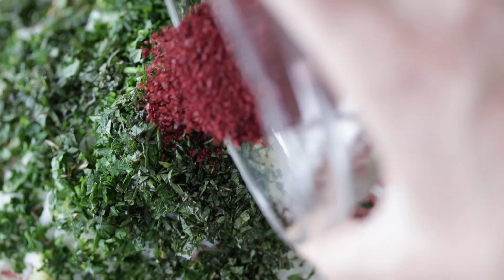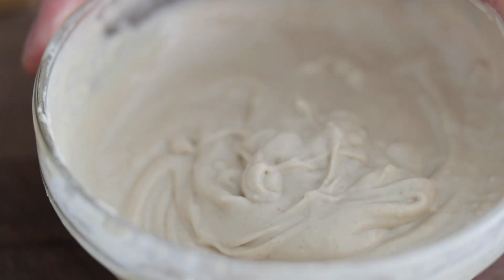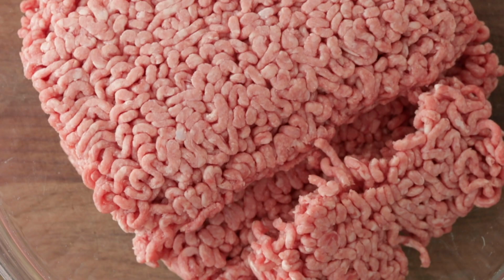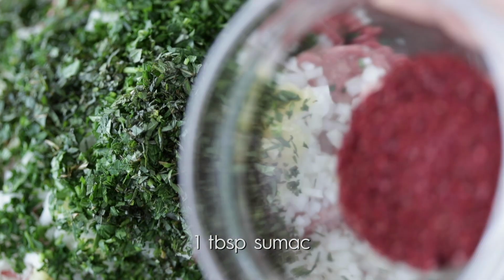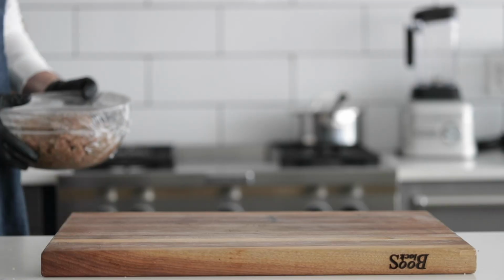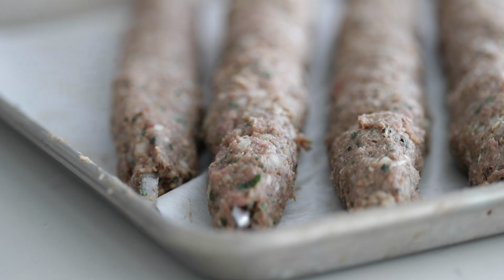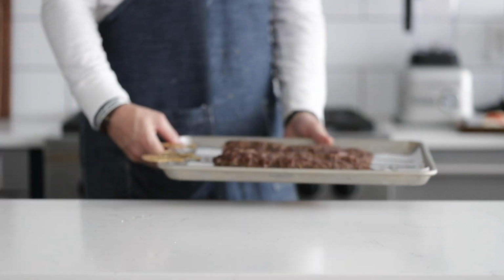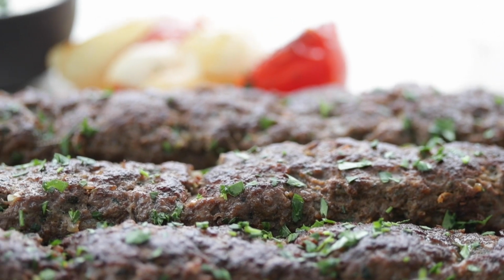Middle Eastern Kofta Kebab Recipe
This amazingly easy to make kofta kebab recipe is jam-packed with middle eastern seasonings and spices and seared to perfection.

Throughout the Middle East, just about every country and the region have their own version of Kofta with varying ingredients.  It may be called kefta, kifta, kafta, koobideh, or a myriad of other names.  While traditionally they are served more as meatballs, they are often spread out over a skewer and cooked over the open flame.

Ingredients for this recipe:

• 2 ½ pounds ground sirloin
• ½ pound ground lamb
• 1 peeled small diced yellow onion
• 5 finely minced garlic cloves
• 1/3 cup finely minced parsley
• 2 tablespoons finely minced mint
• 1 tablespoon sumac
• 1 teaspoon allspice
• 1 ½ teaspoons cinnamon
• 1 teaspoon ground cardamom
• 1 tablespoon cumin
• 1 teaspoon paprika
• 1 tablespoon sea salt
• ½ teaspoon ground pepper

Serves: 8

Prep Time: 15 minutes

Cook Time: 10 minutes

Marinate Time: 30 minutes

Procedures:

1. Add all of the ingredients into a large bowl and thoroughly mix everything together until completely combined.
2. Place in the refrigerator covered for at least 30 minutes or up to overnight.
3. Remove the meat mixture and take out a large chunk and form it into a tight cylinder.
4. Skewer the meat cylinder and then press and pull it to fit a majority of the skewer.  Repeat until all of the meat has been used.
5. Preheat your grill to 450° to 550° F or a griddle to medium-high heat.
6. Place the kofta kebabs right onto your grill or griddle and cook for 3-4 minutes or until very browned and cooked throughout.
7. Remove and serve.

Chef Notes:

Make-Ahead: This recipe is meant to be eaten as soon as it is done cooking, but you can keep it warm for about an hour at low temperatures in the oven (165° F) before serving.

How to Store: Keep covered in the refrigerator for up to 4 days.  This will freeze well covered for up to 3 months.  Thaw for 1 day in the refrigerator before reheating.

How to Reheat: Place directly on a hot grill (450° to 550° F) for 2 to 3 minutes per side or until hot.  You can also place on a cookie sheet tray and bake in the oven at 350° for 6-8 minutes or until hot.  Likewise, you can heat up in the microwave.

If the meat starts to fall off the skewer when forming it to the skewer chill it in the refrigerator for 10 minutes to help it tighten up.